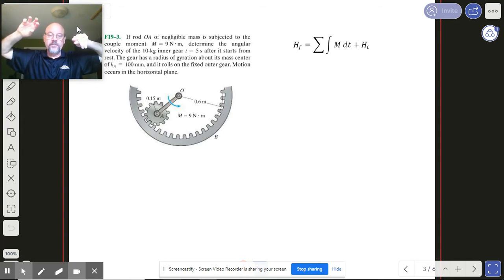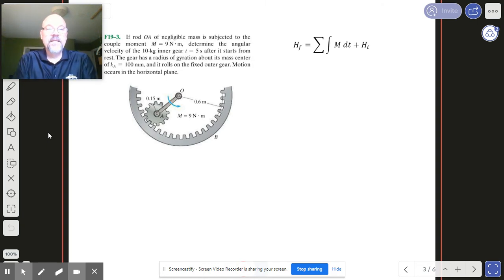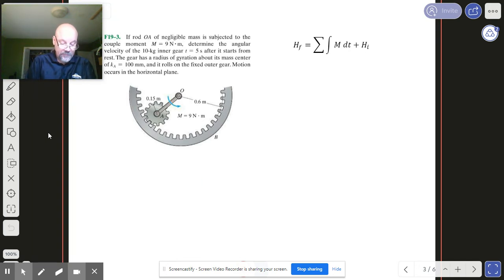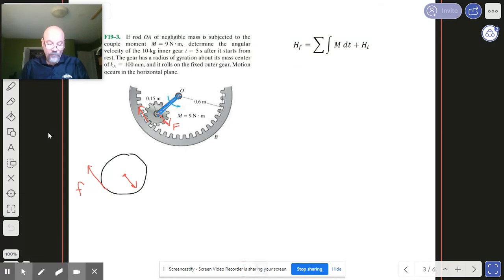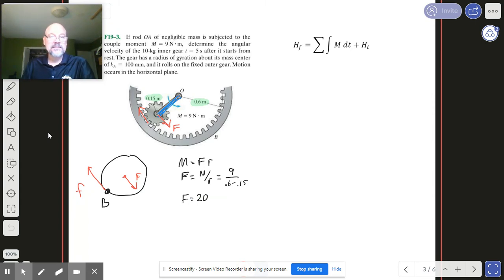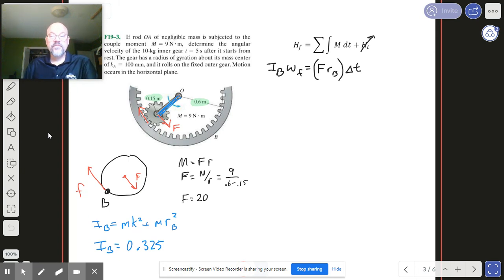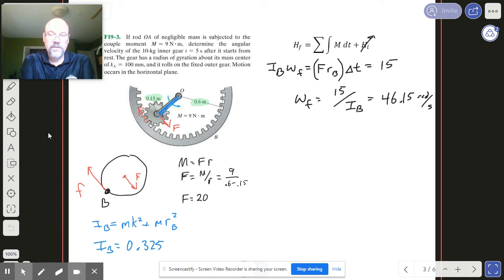Dynamics: 4C General Impulse: F19-3